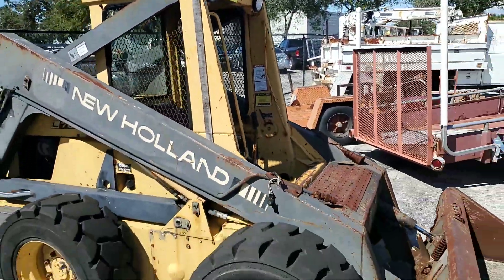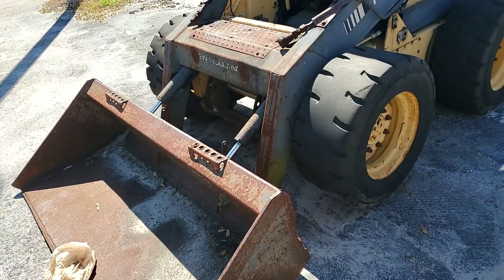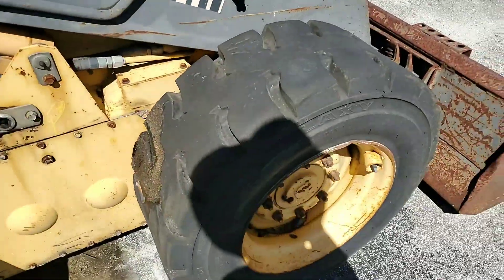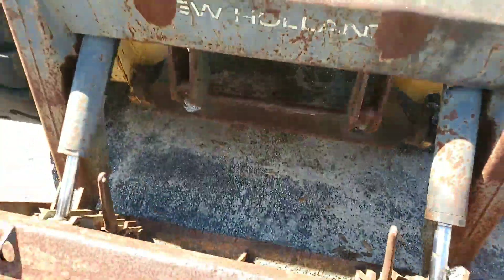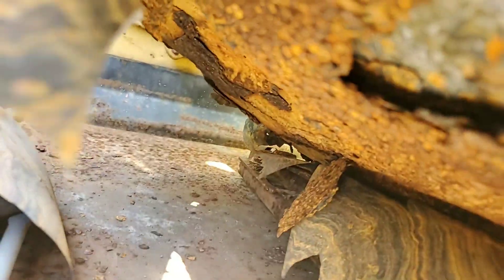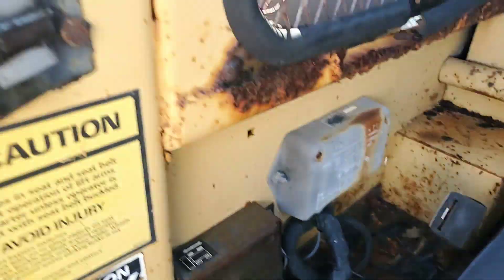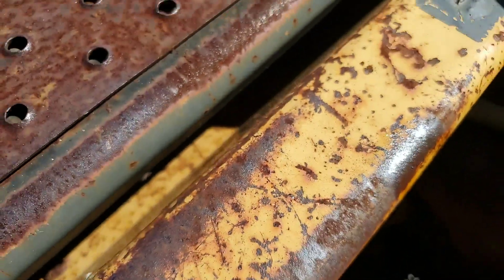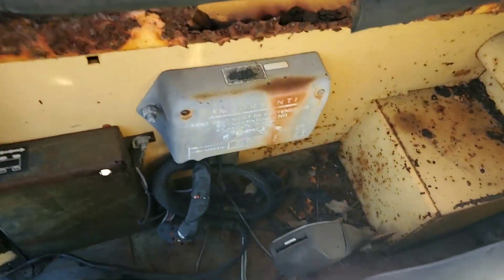New Holland Skid Loader L785 lot#200